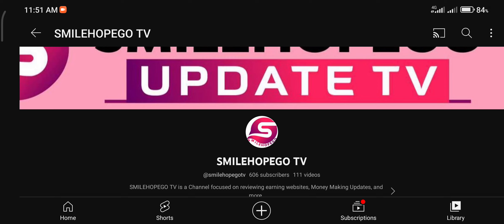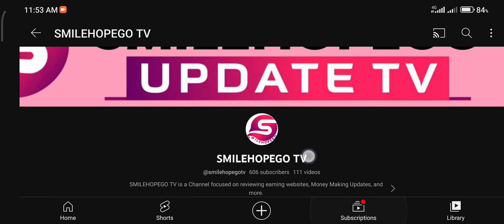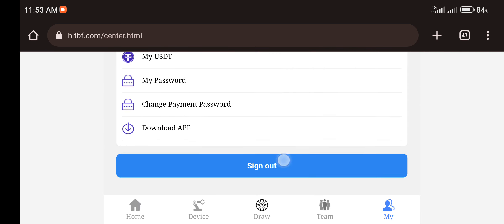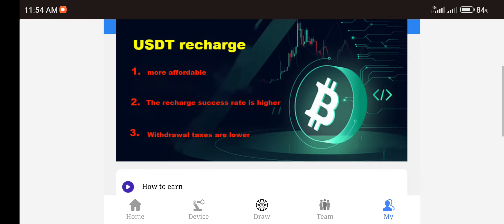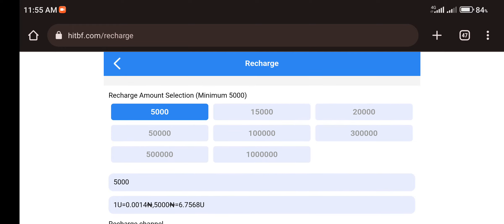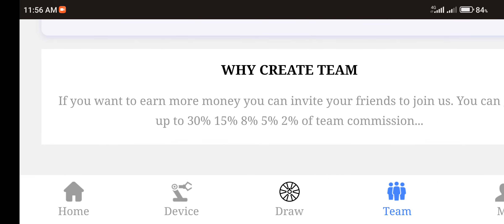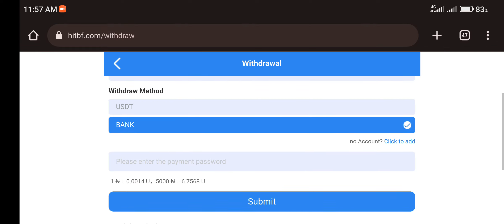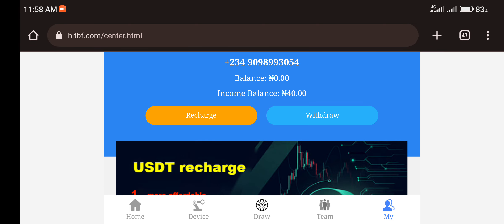Hitbf.com Review (Is Hitbf.com Legit or Scam platform?) Find out now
Hitbf.com Review: hitbf.com is an earning platform where you purchase digital products and earn daily income.

In this Hitbf.com Review, you will know if Hitbf.com is legit paying, real, fake or a scam platform.